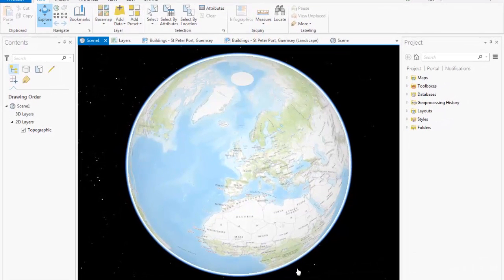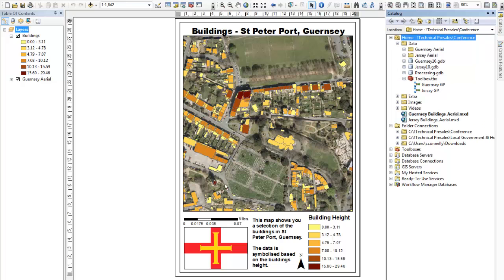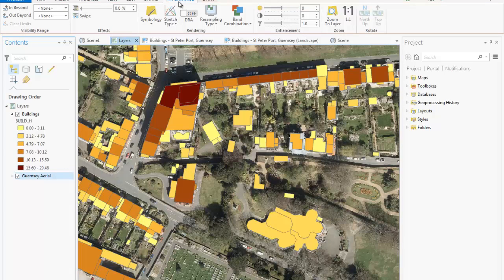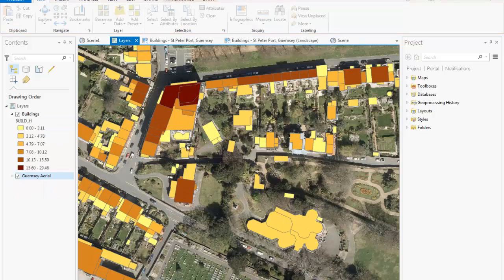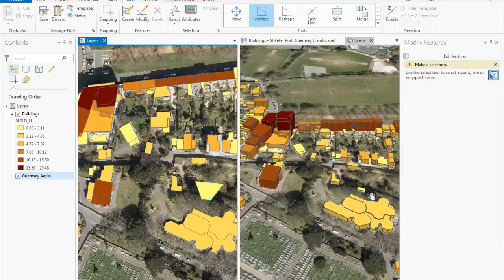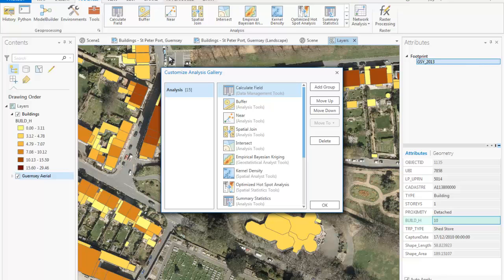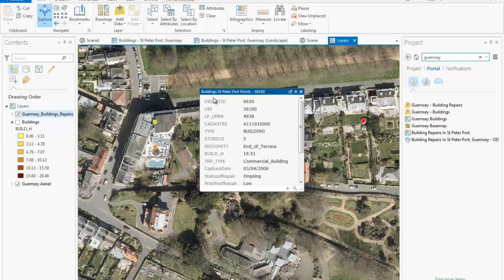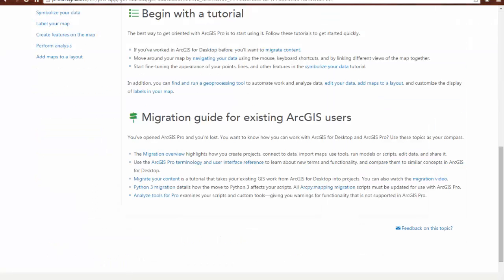Introduction to ArcGIS Pro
This video is an overview of Esri's brand new application called ArcGIS Pro.

Highlights include multiple layouts, viewing and editing 2D and 3D data at the same time, and the new ribbon interface.

The data shown is for Guernsey and was provided by Digimap Ltd.